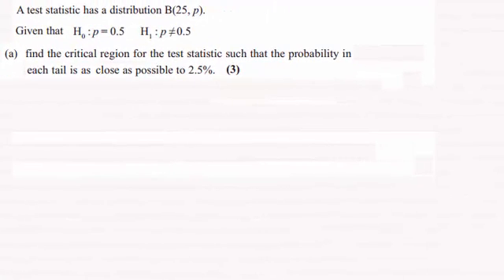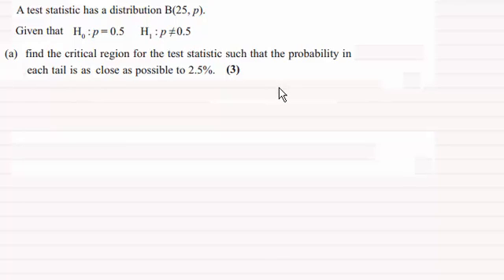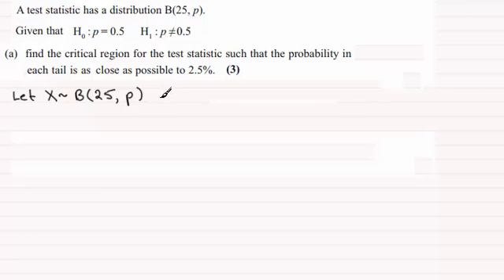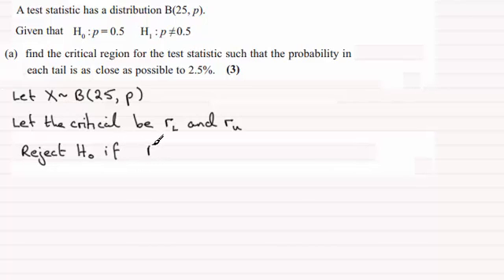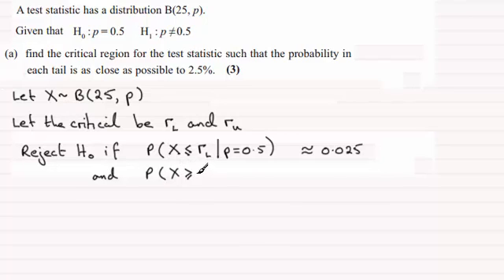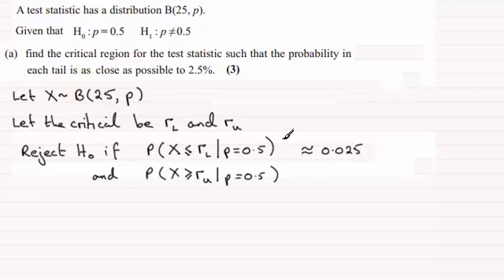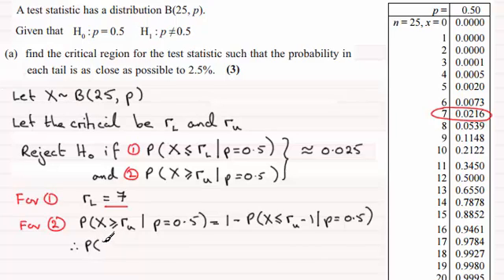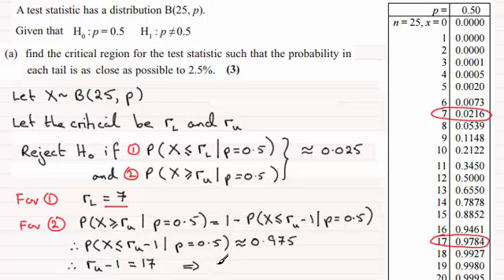Finding Critical Values from a Binomial Distribution (example) : ExamSolutions Maths Revision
for the index, playlists and more maths videos on hypothesis testing, critical values and other maths and statistics topics.